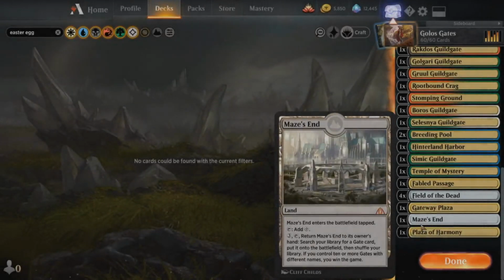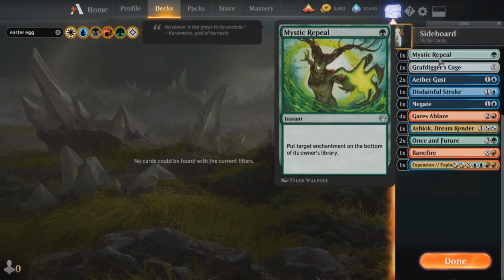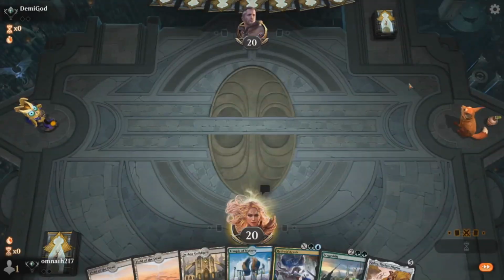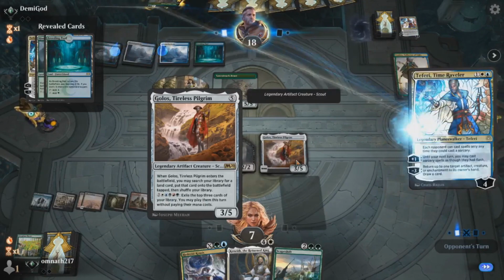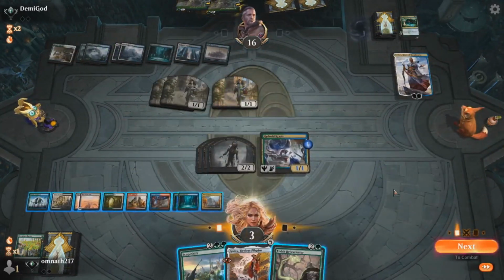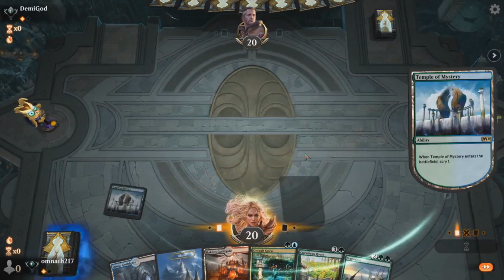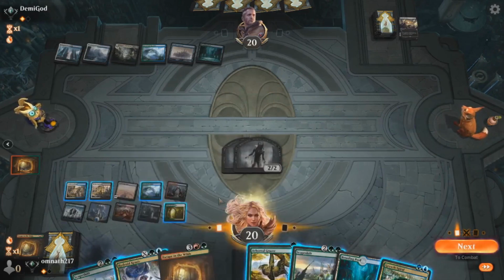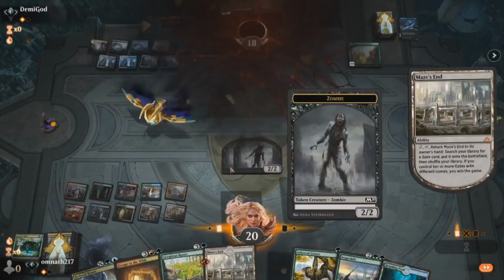Maze's End Combo- MTG Arena Historic Deck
Hello everyone and welcome to this brand new video, historic anthology 3 just dropped and I have a bunch of decks ready for all of you.

This deck is a land deck, it revolves around field of the dead and maze's end our primary win conditions. Circuitous route, growth spiral and grazer help us ramp. In addition to ramping escape to the wilds helps us generate some card advantage against grindy matchups. Scapeshift helps us search for mazes end to win the game or grind away with field of the dead.
Hydroid krasis and kenrith the retuned king are great mana sinks that reward us for ramping. Golos is not only a mana sink, but also a way for us to search for mazes end.

DeckTech: 0:00
Game: 4:30

Deck
2 Golos, Tireless Pilgrim (M20) 226
2 Kenrith, the Returned King (ELD) 303
1 Izzet Guildgate (GRN) 252
3 Arboreal Grazer (WAR) 149
1 Fabled Passage (ELD) 244
4 Elvish Rejuvenator (M19) 180
2 Fae of Wishes (ELD) 44
1 Forest (UND) 96
4 Escape to the Wilds (ELD) 189
1 Mountain (UND) 94
4 Growth Spiral (RNA) 178
4 Circuitous Route (GRN) 125
1 Orzhov Guildgate (RNA) 252
2 Scapeshift (M19) 201
1 Island (UND) 90
1 Azorius Guildgate (RNA) 243
1 Boros Guildgate (GRN) 243
1 Dimir Guildgate (GRN) 246
1 Rakdos Guildgate (RNA) 255
1 Golgari Guildgate (GRN) 249
1 Gruul Guildgate (RNA) 249
1 Simic Guildgate (RNA) 257
1 Selesnya Guildgate (GRN) 256
1 Plaza of Harmony (RNA) 254
1 Gateway Plaza (RNA) 247
1 Maze's End (DGM) 152
4 Field of the Dead (M20) 247
2 Breeding Pool (RNA) 246
1 Temple of Epiphany (M20) 253
1 Temple of Mystery (M20) 255
1 Stomping Ground (RNA) 259
1 Steam Vents (GRN) 257
1 Hinterland Harbor (DAR) 240
1 Sulfur Falls (DAR) 247
1 Rootbound Crag (XLN) 256
3 Hydroid Krasis (RNA) 183

Sideboard
1 Expansion // Explosion (GRN) 224
4 Gates Ablaze (RNA) 102
2 Once and Future (ELD) 168
1 Grafdigger's Cage (M20) 227
1 Mystic Repeal (THB) 180
2 Aether Gust (M20) 42
1 Disdainful Stroke (GRN) 37
1 Negate (M20) 69
1 Banefire (M19) 130
1 Ashiok, Dream Render (WAR) 228

ENJOY THE GAMES :)